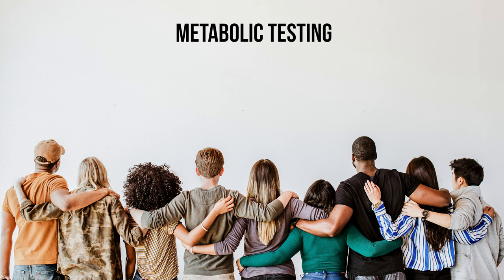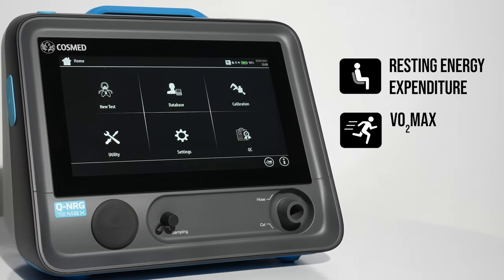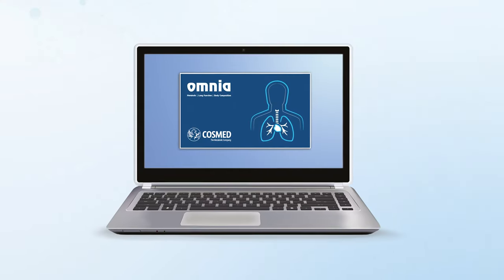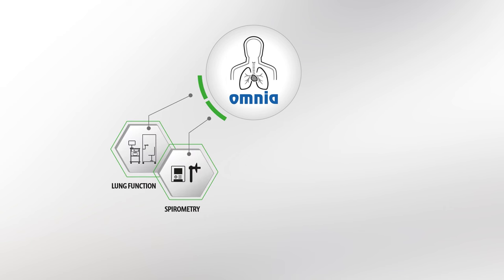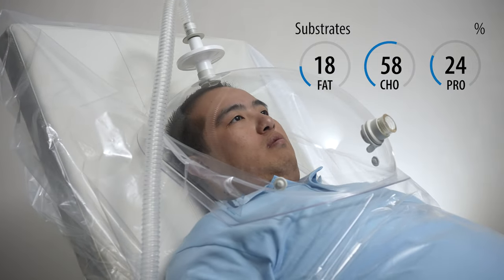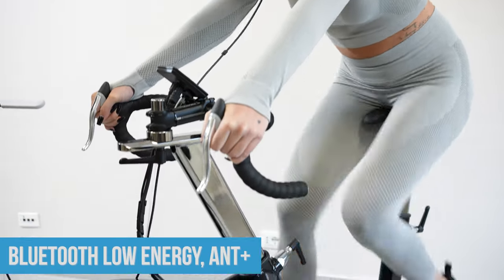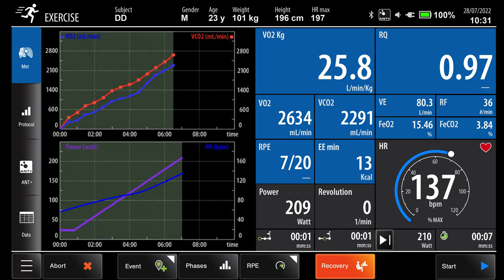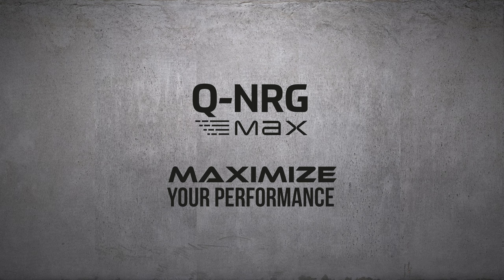Introducing Q-NRG Max Metabolic Monitor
Discover the future of metabolic testing with the ground-breaking Q-NRG Max, an innovative metabolic system designed by COSMED, a worldwide leader in the development of Research grade and Clinical devices for metabolic and body composition assessment.

Utilizing Gold Standard VO2 and VCO2 measurements, this cutting-edge device provides individualized assessments that empower athletes, fitness enthusiasts, and healthcare professionals alike to optimize their performance and reach their goals.